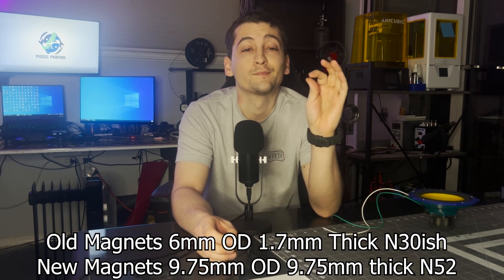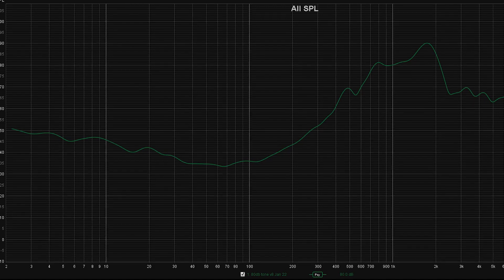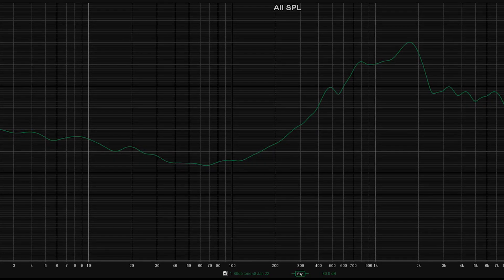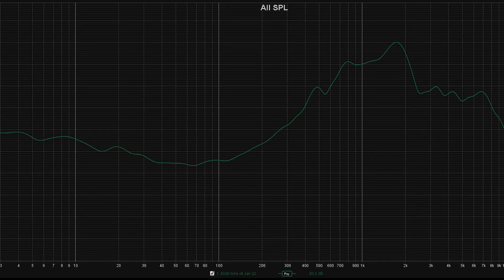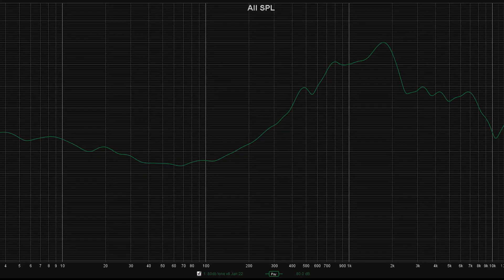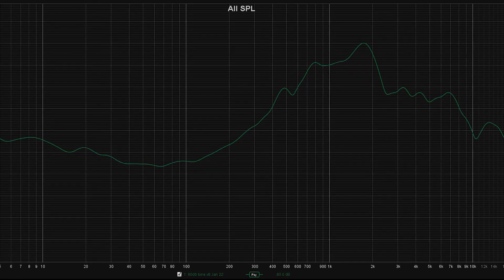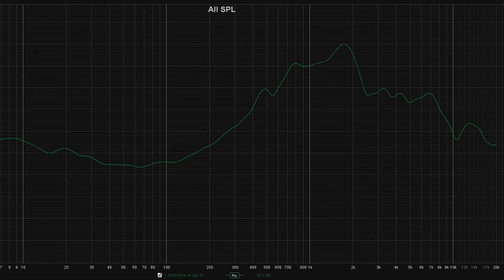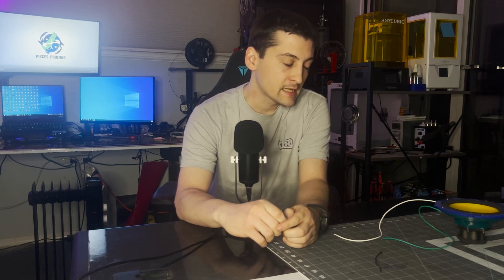Fully 3D Printed Speaker V8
This is Version 8 of the 3D printed speaker. This speaker and the next few generations will focus on motor design testing, and cone design.

Any other constructive criticism of the video is welcome as well.

Chapters:

0:00 Intro
0:59 Printing/Overview of Parts
1:18 Building Magnet Assembly
1:59 Winding Coil
2:13 Prepping Frame/Install Suspension
2:39 Cone Assembly
2:57 Cone Installation
3:11 Motor Install
3:26 Surround Install
3:45 Solder
4:00 Speaker Design Discussion
7:18 Speaker Play Test
7:42 Response Graph
8:33 Closing Statements-Future Plans